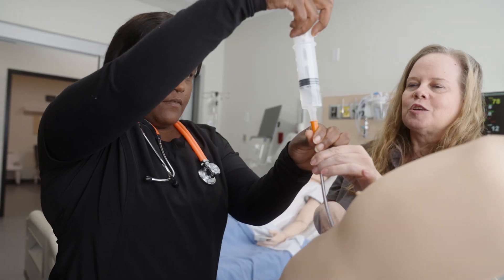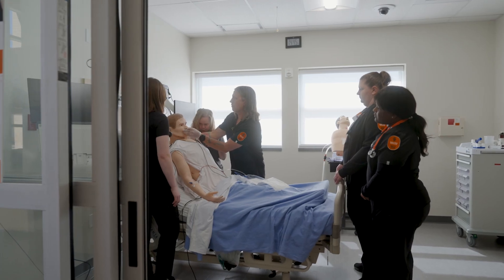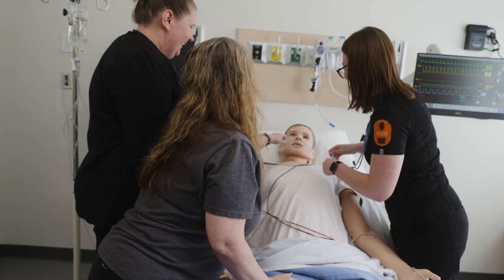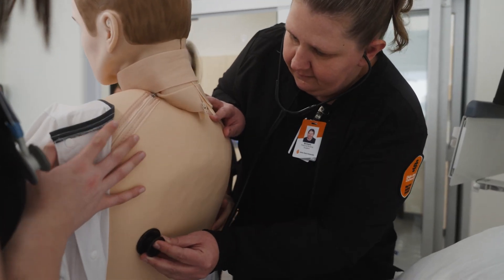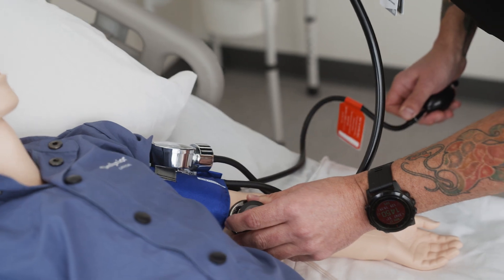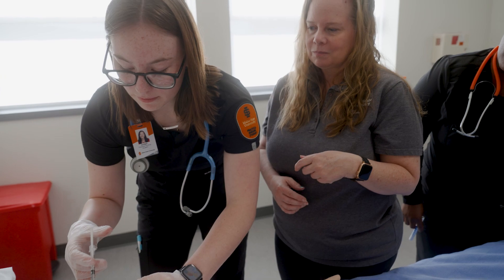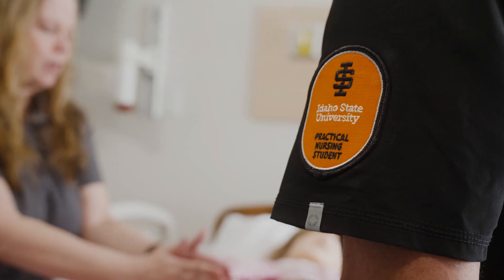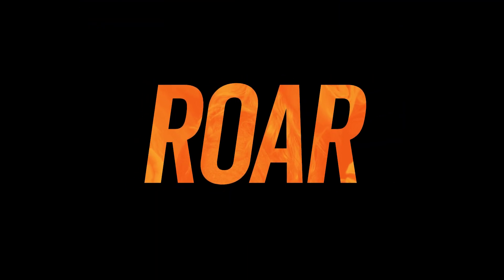Practical Nursing Program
The Practical Nursing (PNUR) program at Idaho State University College of Technology is designed to prepare graduates to take the practical nurse licensing exam and establish a career as a Licensed Practical Nurse. Upon successful completion of the coursework, students may sit for the National Council Licensure Examination for Practical Nurses (NCLEX-PN).

The Practical Nursing program provides classroom, laboratory, and student nurse practicum instruction which prepares graduates for entry into practical nursing.